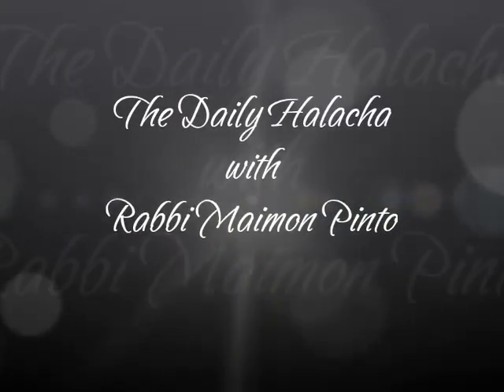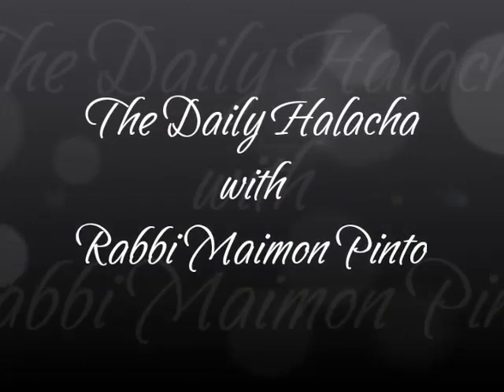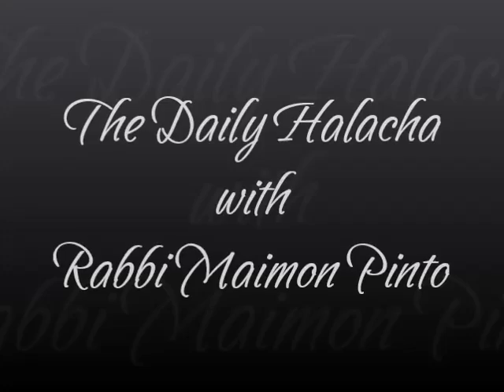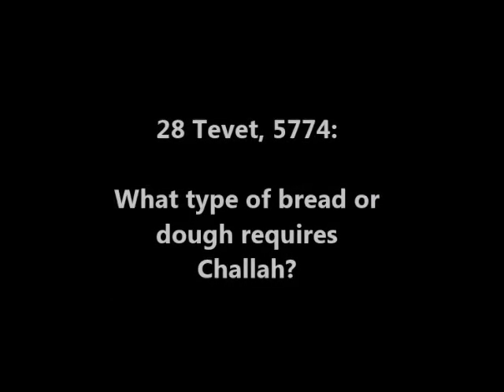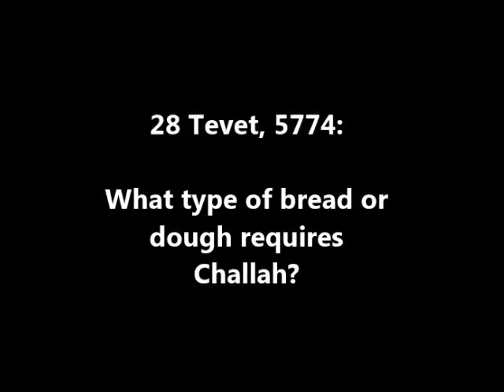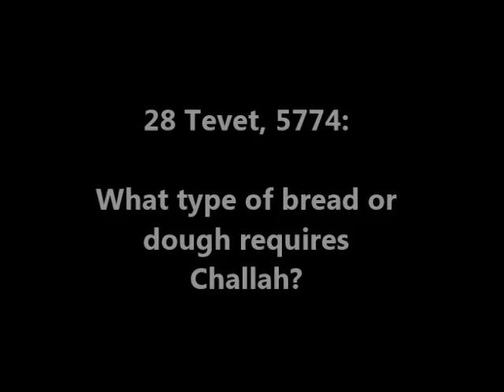What type of bread or dough requires Challah? the "Daily Halacha" with "Rabbi Pinto"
In today's Daily Halacha with Rabbi Maimon Pinto:
What type of bread or dough requires Challah?